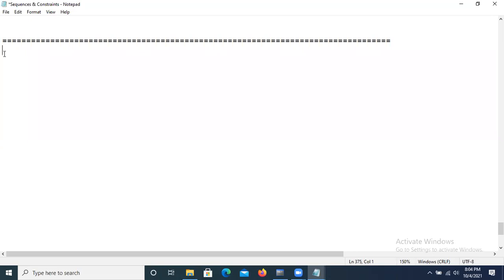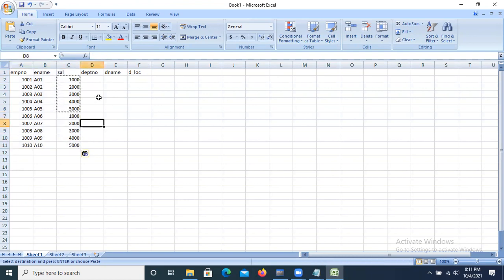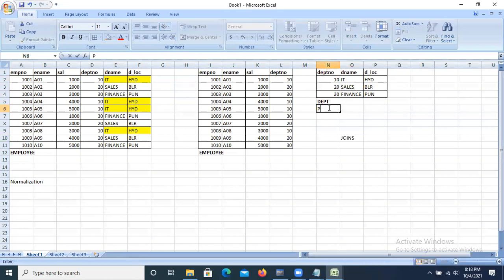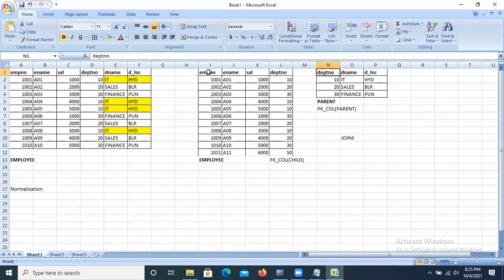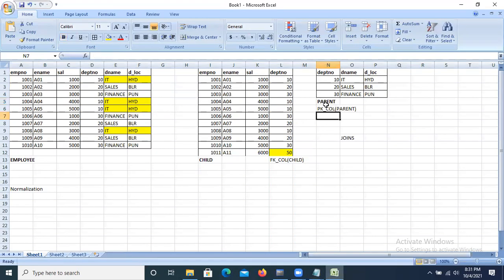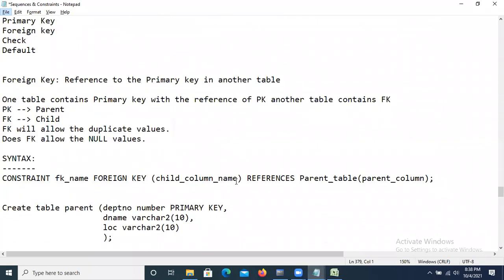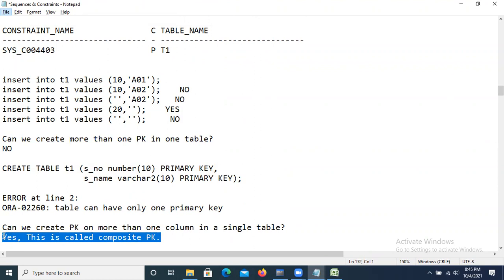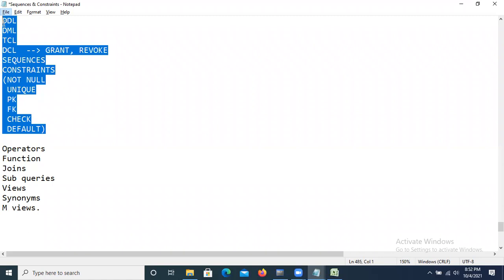Oracle SQL PLSQL | session 7 | Constraints continution.